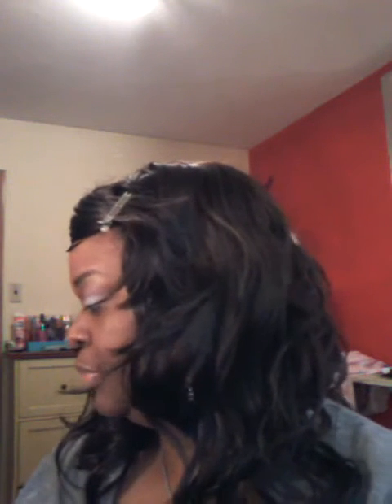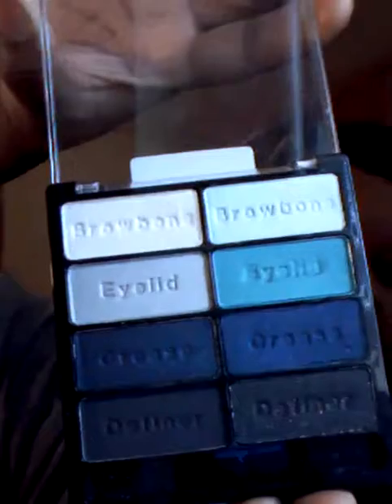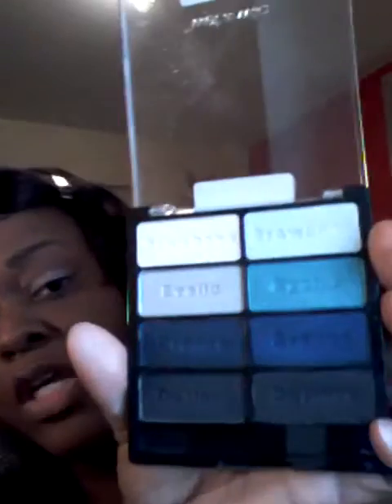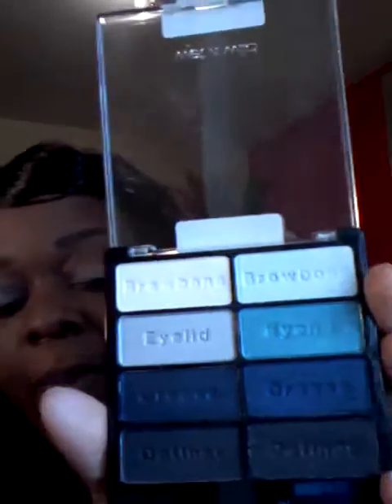Blue eyes and Pink Lips